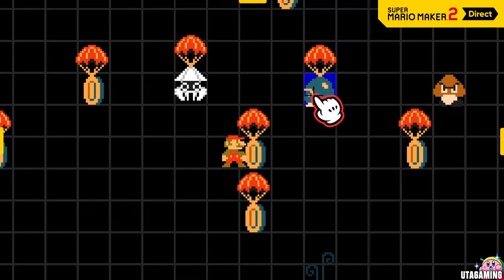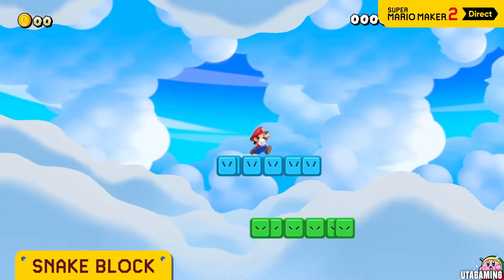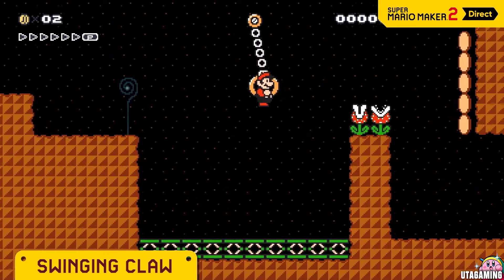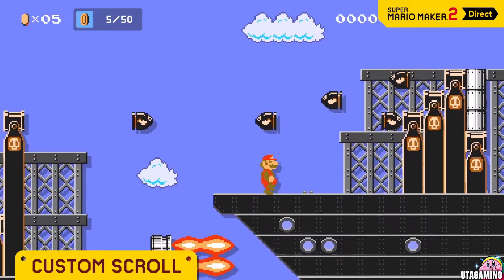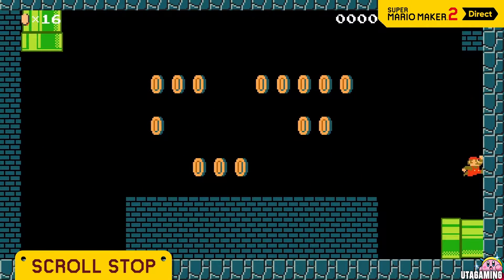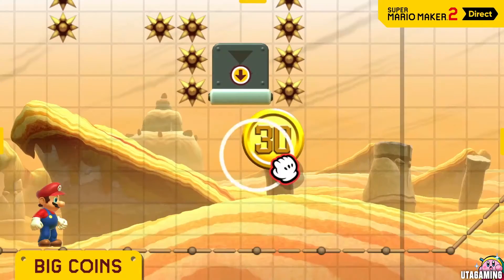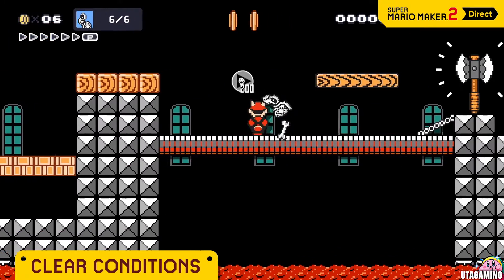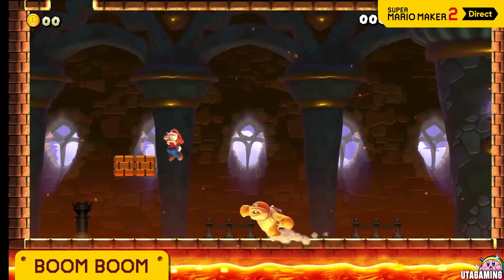Super Mario Maker 2 - New Items, Power Ups and Objects (Gameplay)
This is a Gameplay Video from Super Mario Maker 2 / Mario Maker 2 Nintendo Switch. Tonight was a big Nintendo Direct which has given us some great new infos about full game. With this Videos i will show you the most important stuff, that was shown in the Direct Video.
Mario Maker 2 has based on the Games: Mario Bros, Mario Bros 3, Mario World,New Super Mario Bros U. and a new style from Mario 3D World.